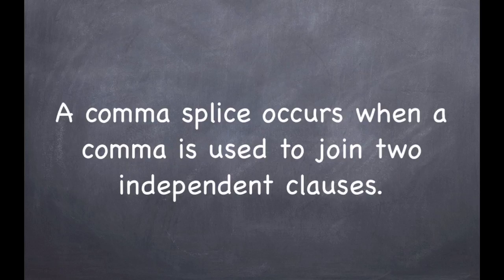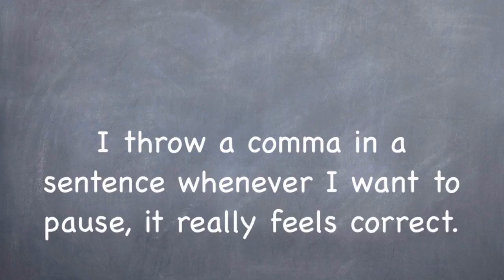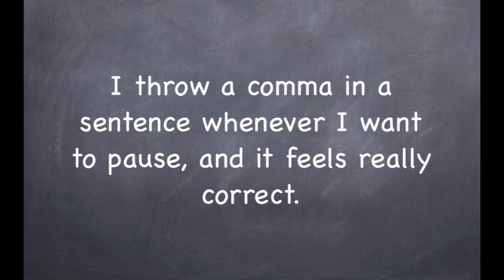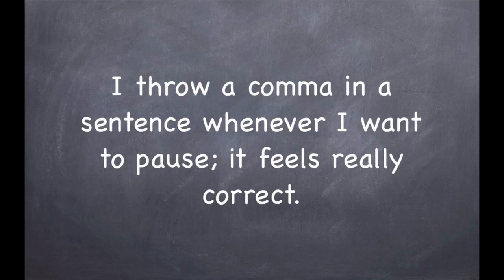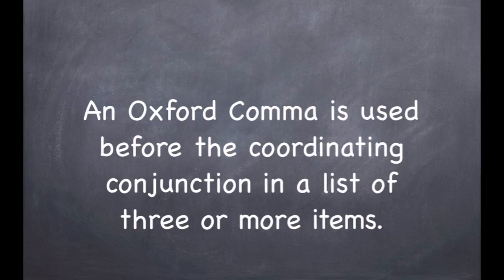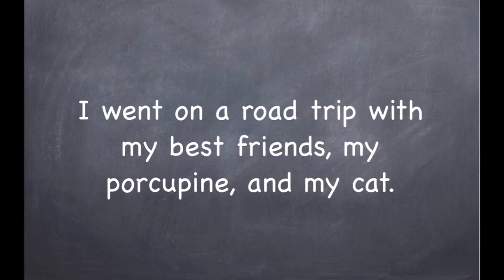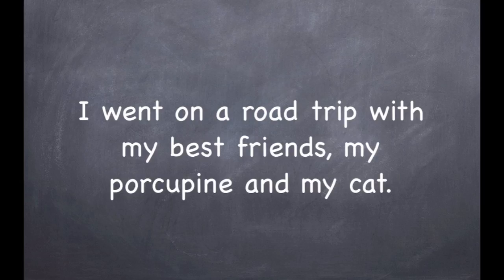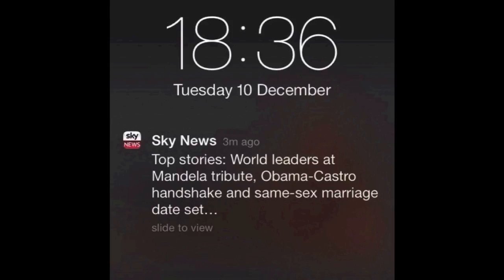Comma Splices, Semicolons, and the Oxford Comma: Explained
Punctuation anxiety? You've come to the right place.

*Carly has her M.A. in Rhetoric and Composition from the University of Louisville

Book of Kells photosource: Wikipedia